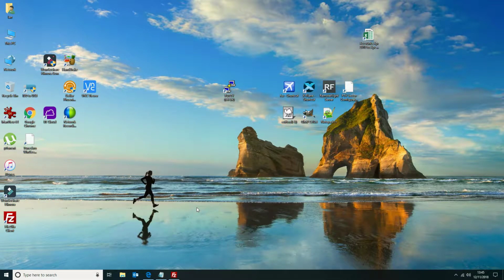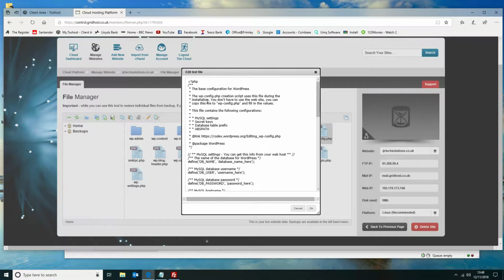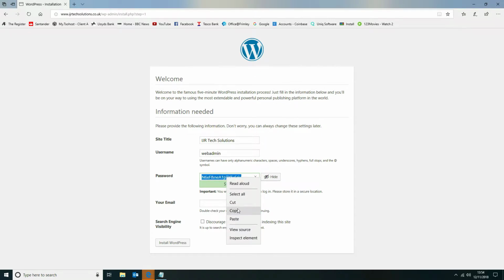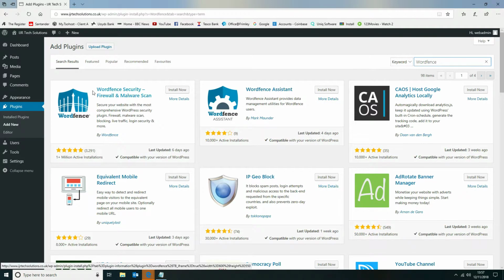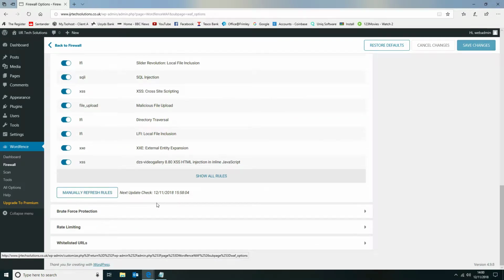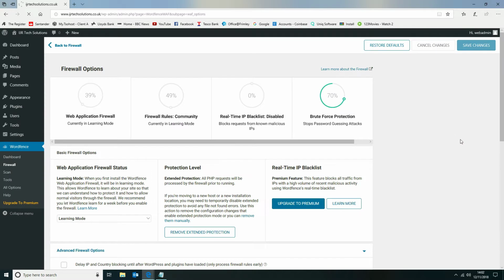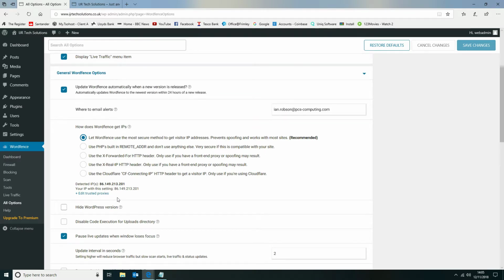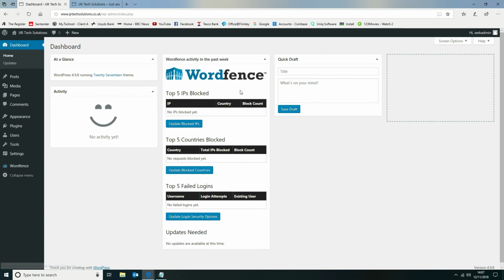WordPress Security installation, configuration and setup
I run through the setting up of WordPress on your own hosting platform and installaton and configuration of Wordfence security. Securing your WordPress installation is critical to keeping your website protected from hacking. We show you how to configure things!